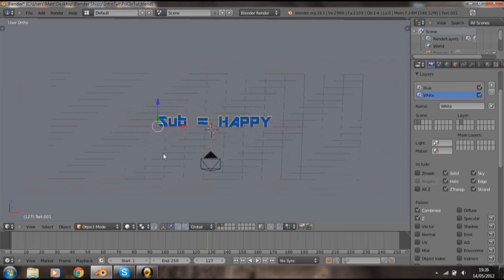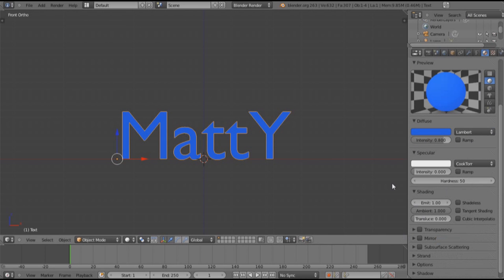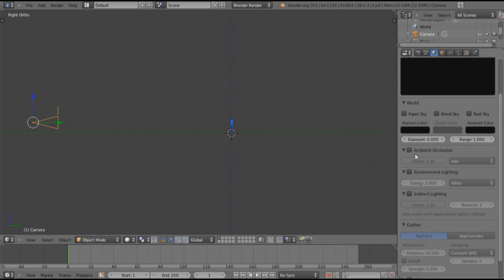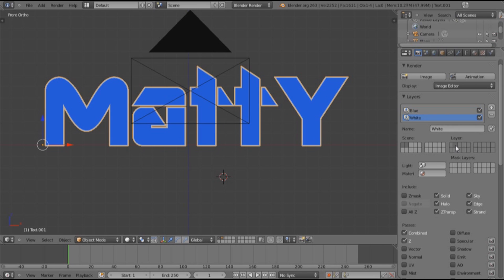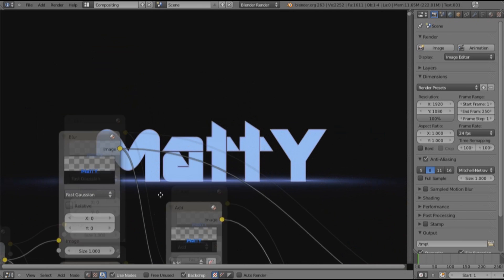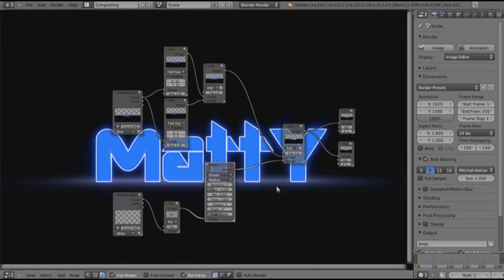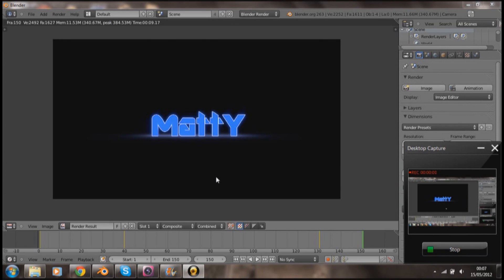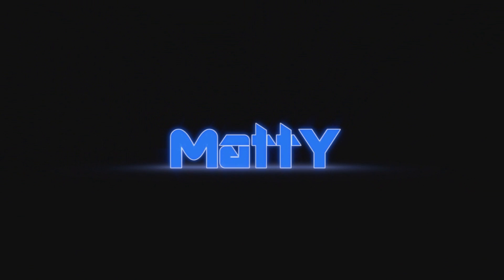Blender - How To Make A Simple Intro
In this tutorial I'll be showing you how to make a simple but good looking intro. I'll show you how to create your every own from start to finish. From a new Blender scene to adding the music :)
Have fun trollin'